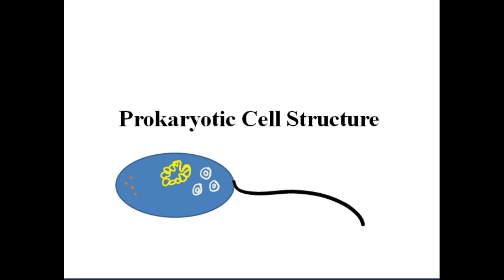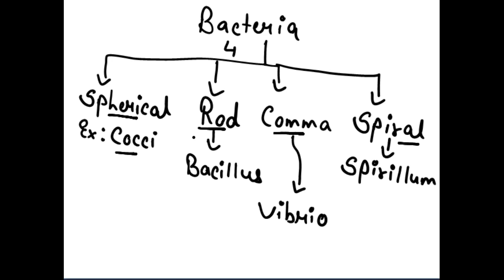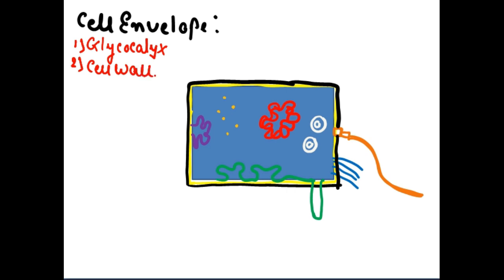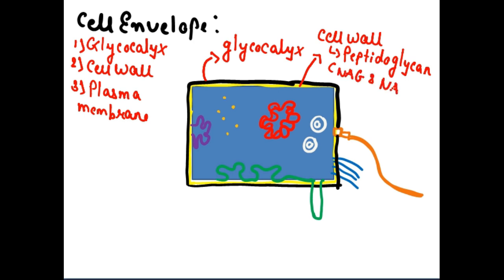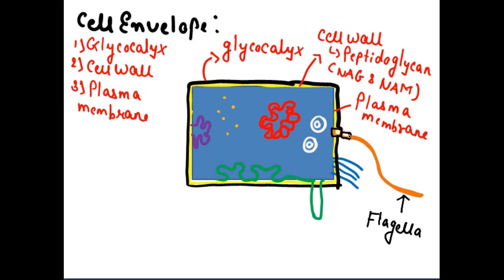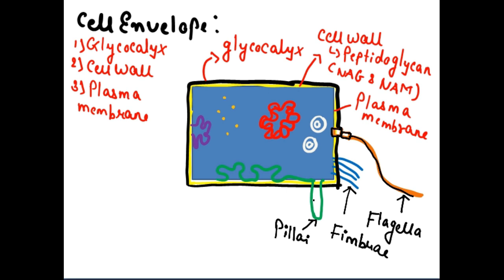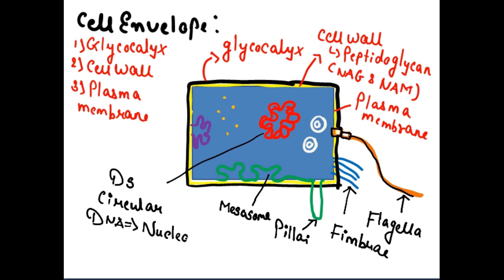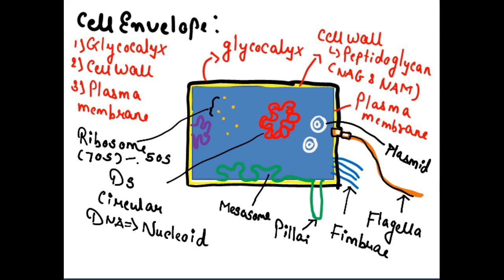Prokaryotic Cell Structure | Chapter: Cell the Unit of Life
Hello Students , in this Video you will understand the Prokaryotic cell structure and Morphological Structure of Bacteria with labelled Diagram